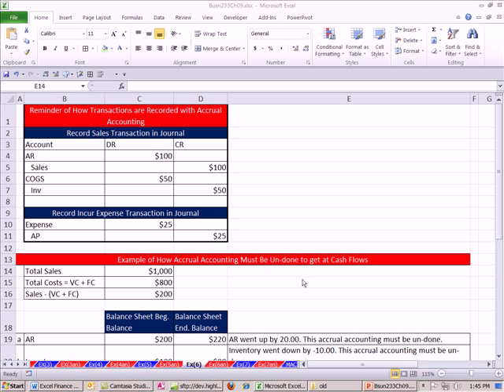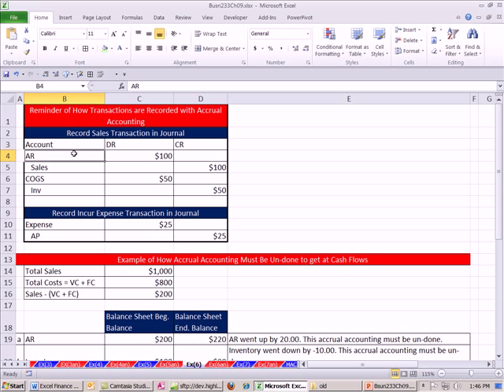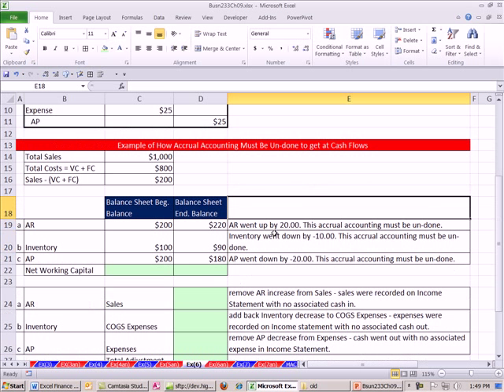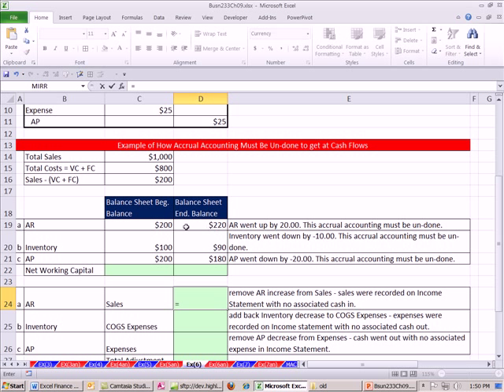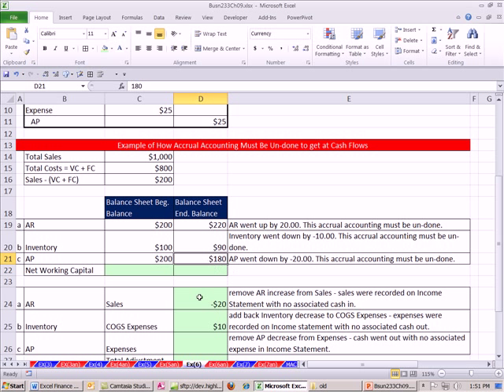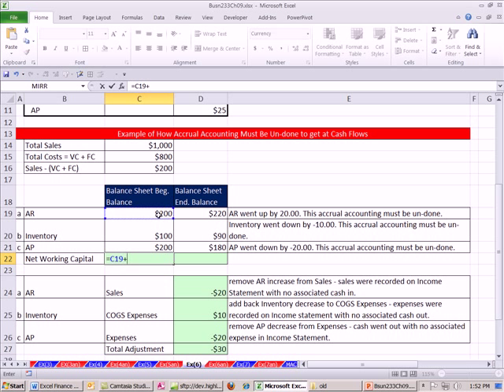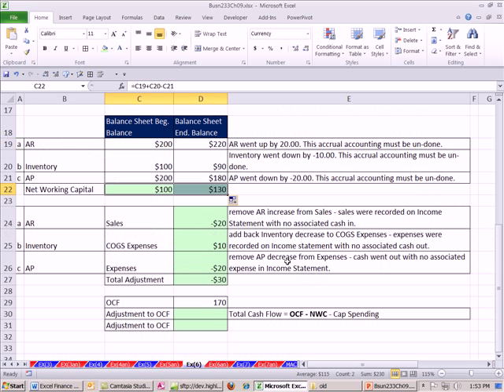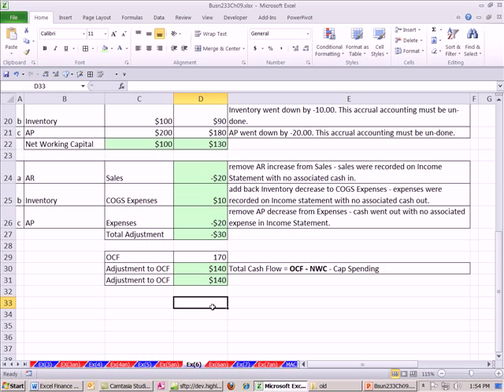ACCTG 455: Excel Finance Class 84: Undoing Accrual Accounting to Get Cash Flows For Estimating NPV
Learn how to Undoing Accrual Accounting to Discover Cash Flows For Estimating NPV. See that we can estimate it with Changes in Net Working Capital NWC.